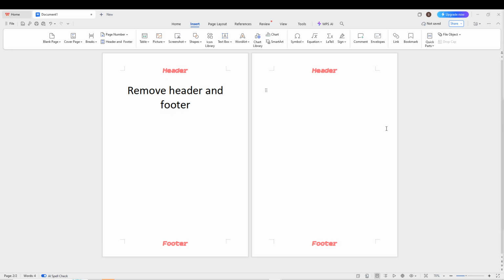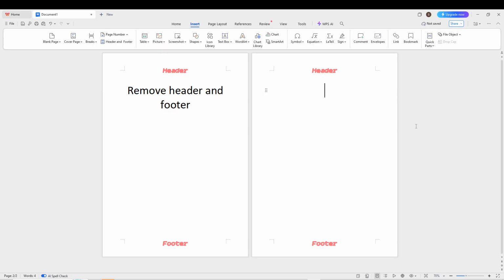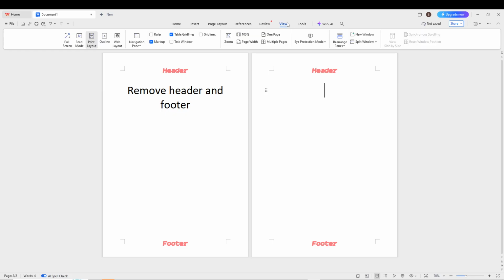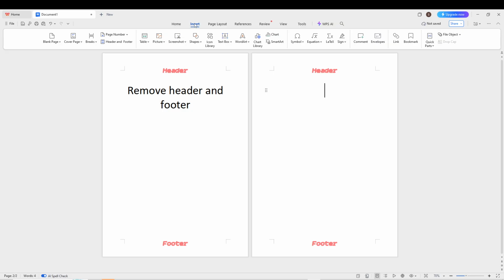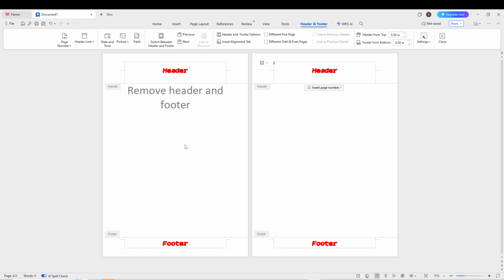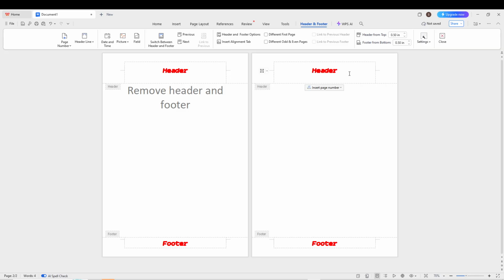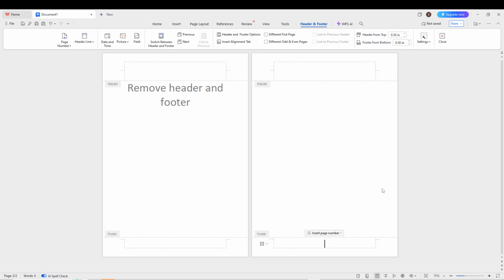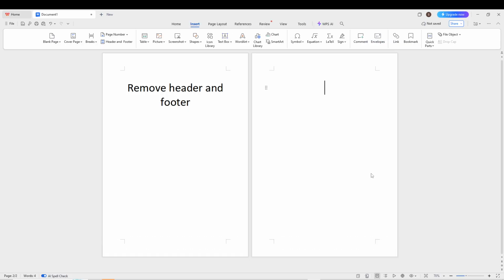How To Remove Header And Footer In WPS Office [2026 Guide]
Are you struggling to remove headers and footers in WPS Office? In this comprehensive guide, we break down the steps to effortlessly eliminate these elements from your documents. Whether you’re creating a clean report, a professional presentation, or any other project, knowing how to customize your headers and footers can make a significant difference.

By the end of this video, you’ll confidently navigate WPS Office and modify your documents as needed.